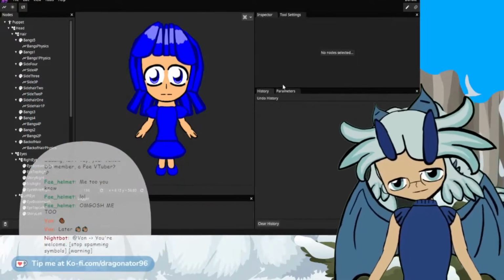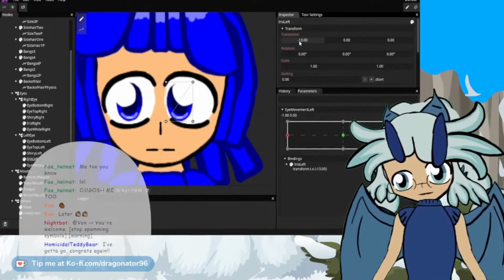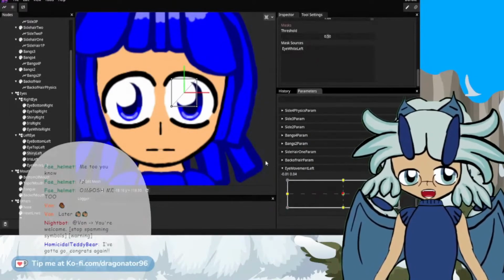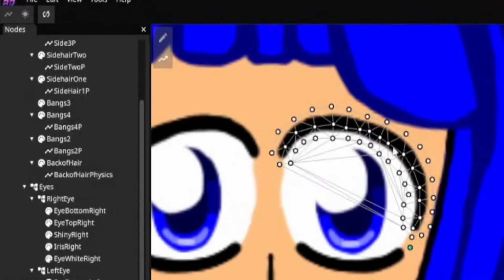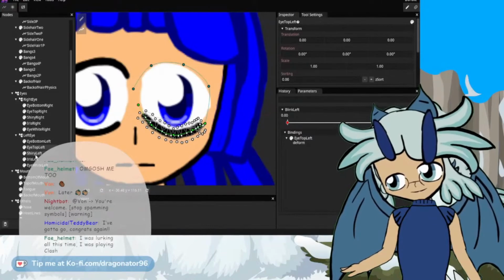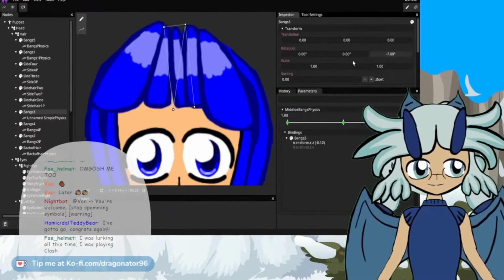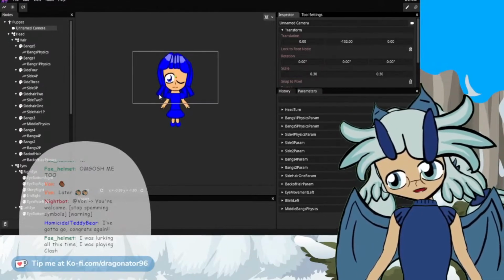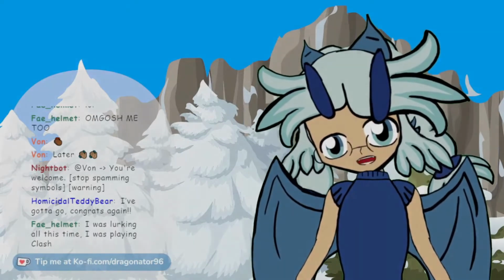Open Source Showcase - Inochi2D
Hopeful VTubers everywhere, check out this cool software!

Check out @digidreamersVT
My character designer is @homicidalteddybear